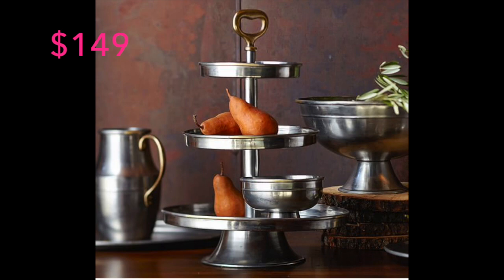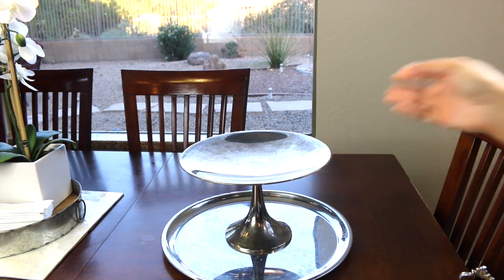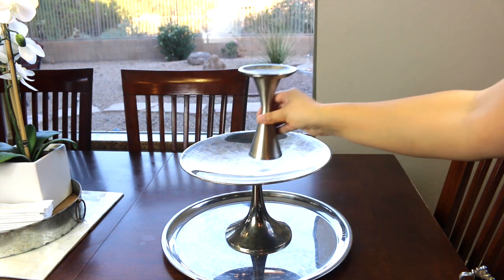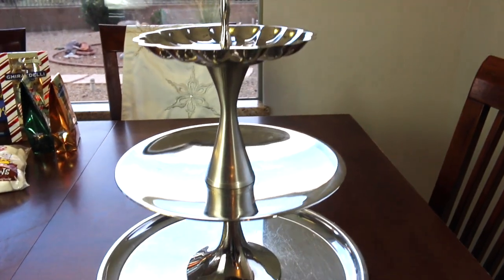The Look for Less (3-Tier Silver Stand + Mini S'Mores Bar) [Pottery Barn Hack]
Here's my Look for Less {collab} (3-Tier Silver Stand) Pottery Barn Hack! + Simple Mini S'Mores Bar

If you are interested in any items in this video, I have listed them in MY LIVELOVELOVEATTE SHOP:
The Look for Less (3-Tier Silver Stand + Mini S'Mores Bar)

SicilyDIYtv - thanks for checking out Sicily's channel!!

for PARTY +  PLANNER + ORGANIZATION PRINTABLES:

FOLLOW OUR BLOG with B L O G L O V I N:

The Equipment I Use:

1. Canon 70D
2. Lighting set

C O D E S & D I S C O U N T S

C L I C K H E R E for G L O B E I N

    The GlobeIn Artisan Box is a monthly subscription box featuring our     favorite products from global artisans. Each month, GlobeIn delivers “the globe in a box”  - a themed collection of  artisan­-made products from around the world. GlobeIn introduces you to products that you can feel good about ­ they are often organic and fair trade.

Check it out for yourself and you'll receive $10 off your first purchase!

I am a FullScreen YouTube Partner. To apply